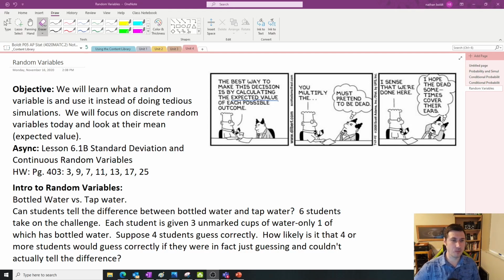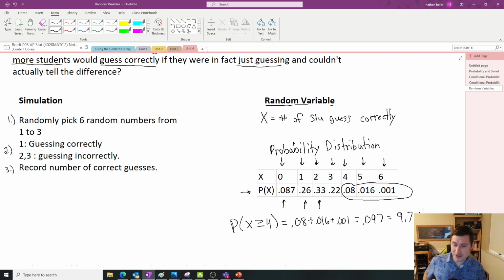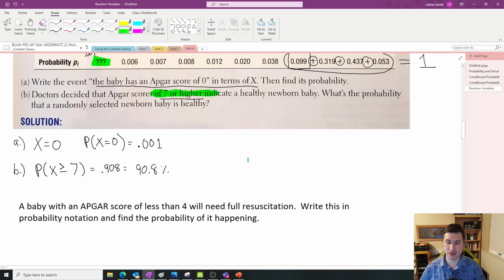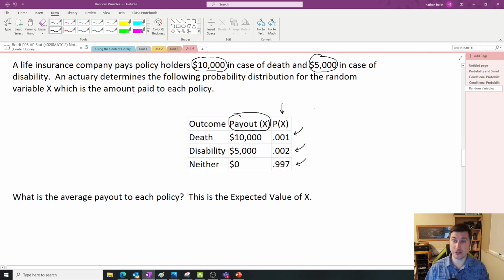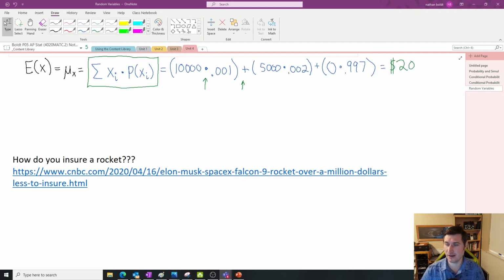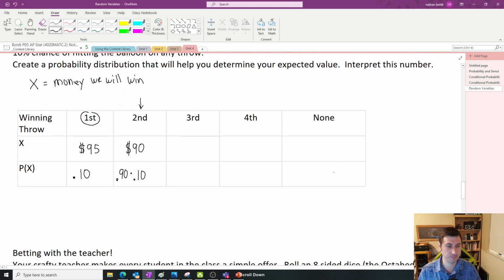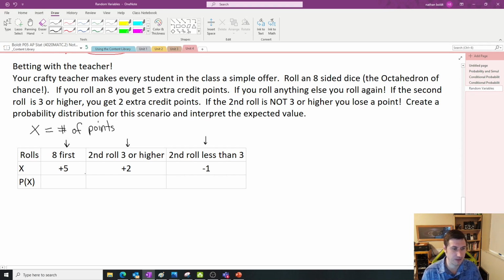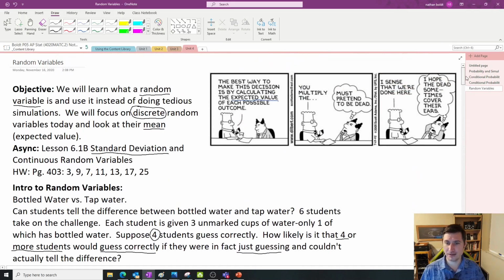11 17&18 Random Variables and Expected Value